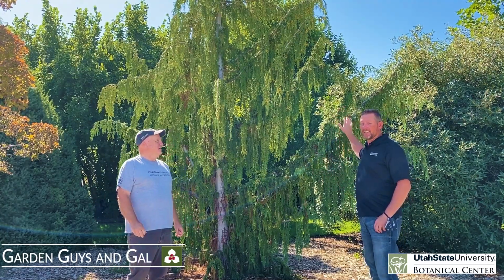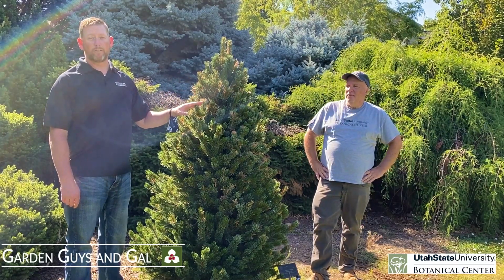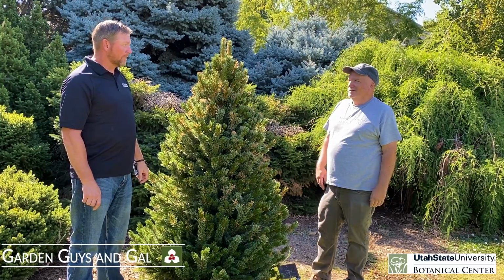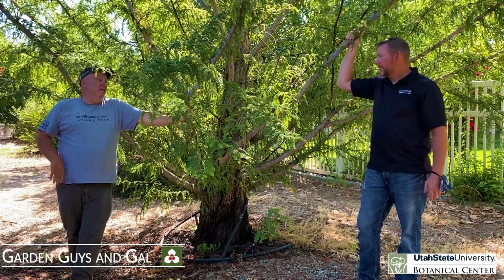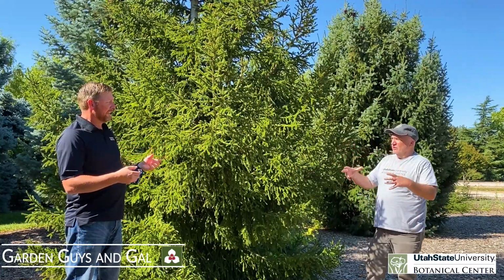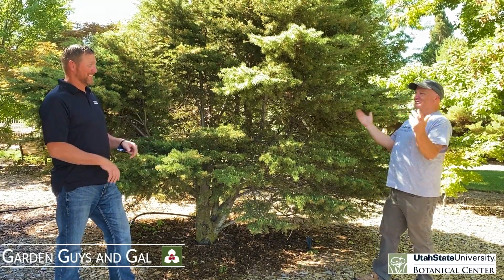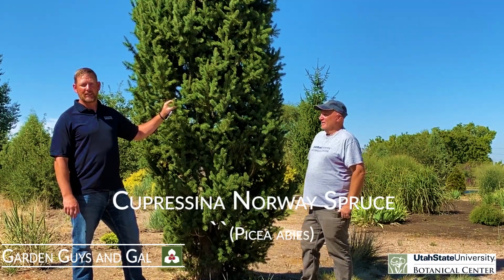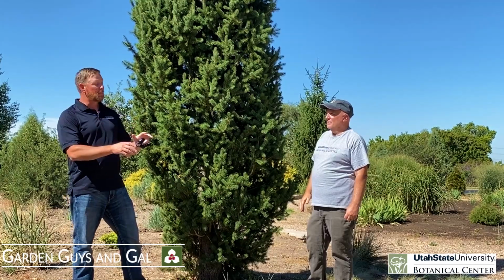Top Conifers for your landscape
Jerry and JayDee talk to us about their favorite conifers and why they are so good. All of these trees are in the Varga Arboretum at the USU Botanical Center in Kaysville. Come check them out in person and see for yourselves how amazing these trees are.